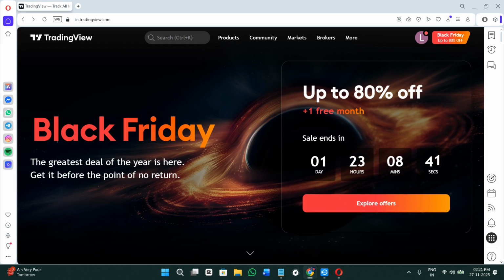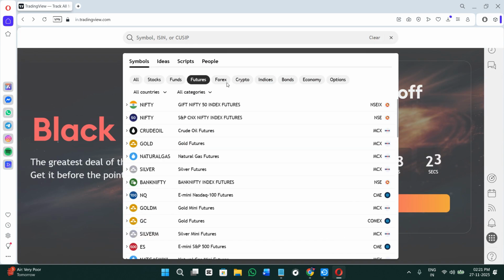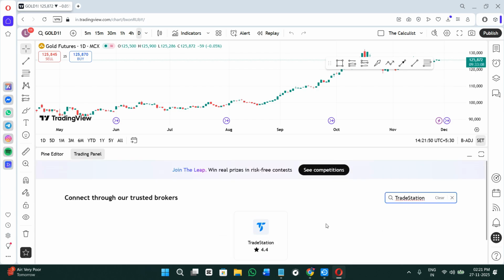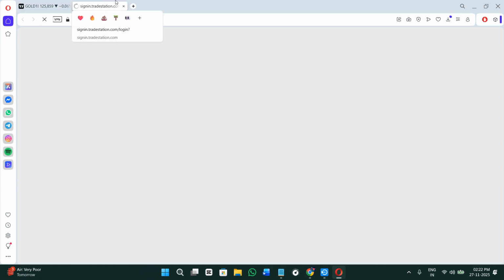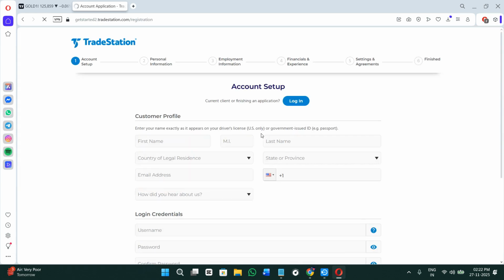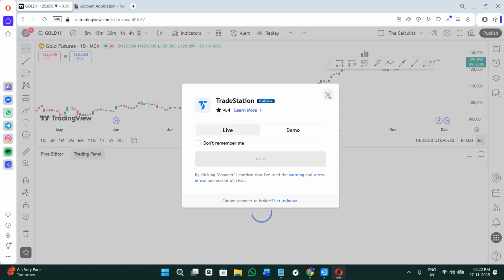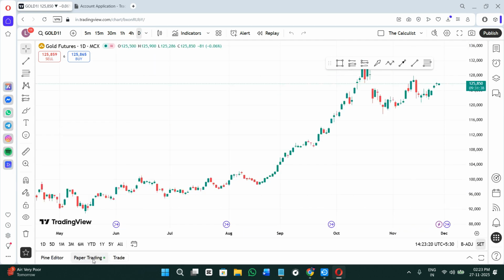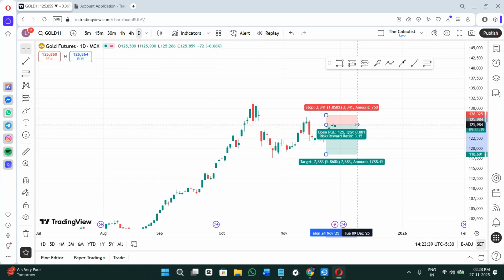How To Trade Futures On Tradingview With Tradestation [2026 Guide]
Welcome to Checkmark Studio!!! In this tutorial video, I will show you How To Trade Futures On Tradingview With Tradestation [2026 Guide]